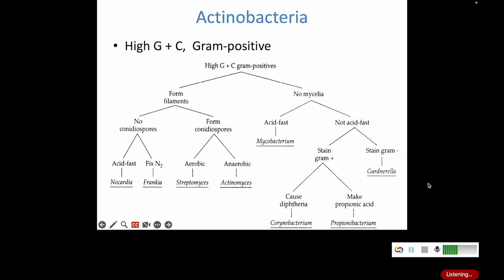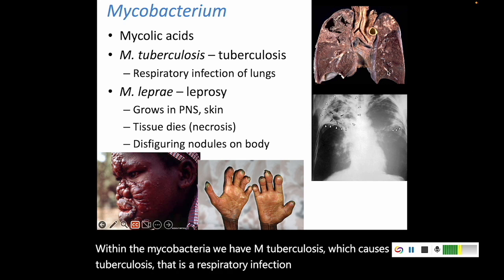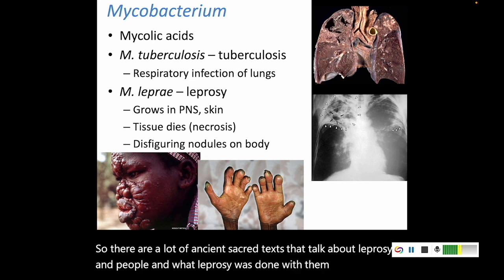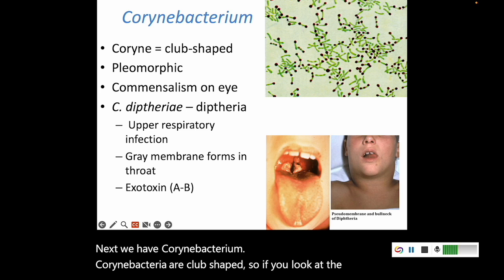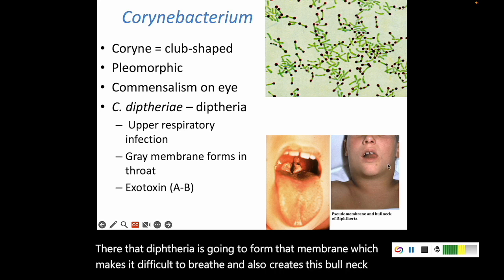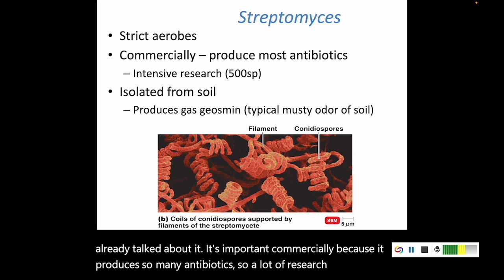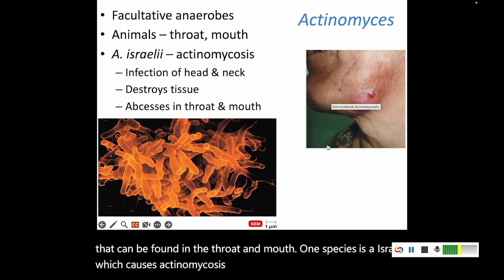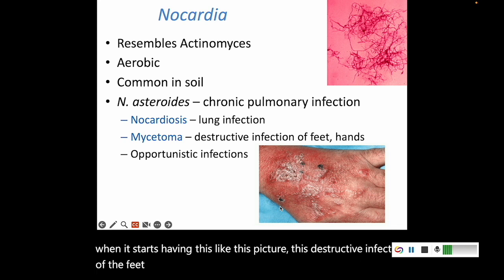11.2 Actinobacteria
We discuss phylum Actinobacteria, the Gram positive bacteria with High G+C. We explore Mycobacteria (M. tuberculosis, M. leprae); Corynebacterium (C. diphtheriae); Streptomyces; Actinomyces (A. israelii); and Nocardia (N. asteroides). There are images of diseases included in this lecture.